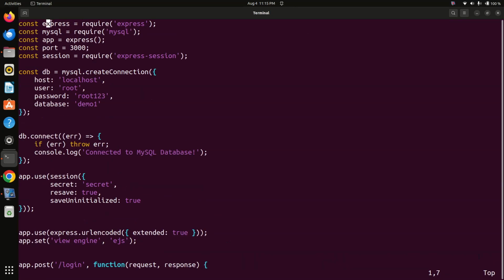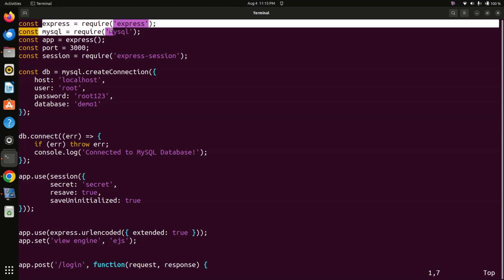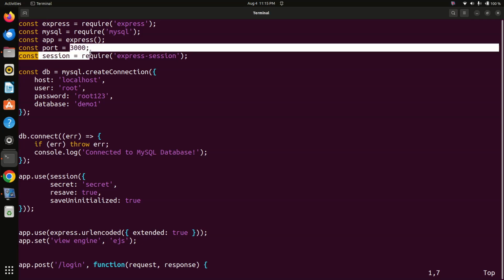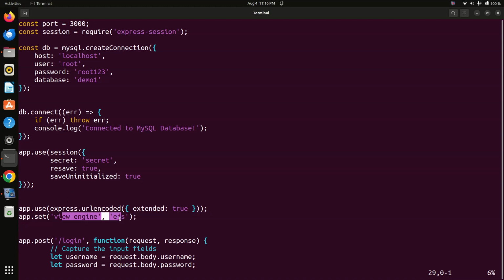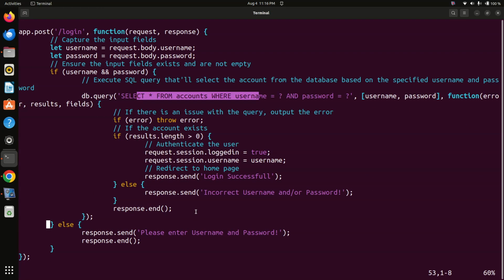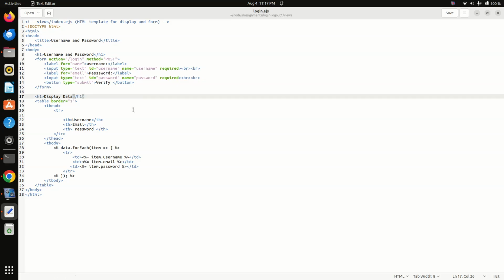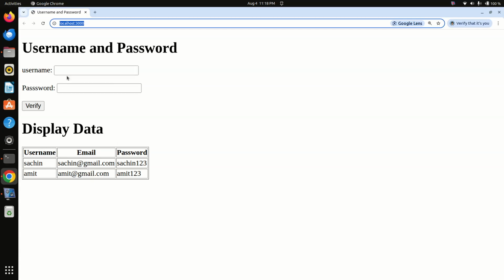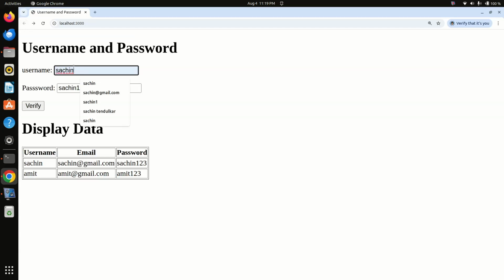Node js and MySQL tutorial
This video is about username and password verification using Node.js and MySQL with EJS template. Username and password are stored in database MySQL and verified using Node.js Express framework